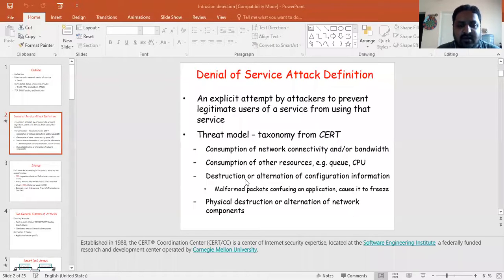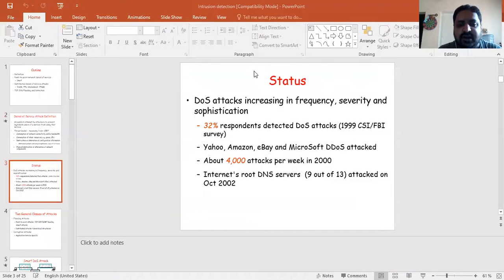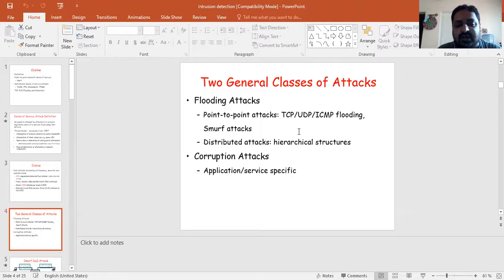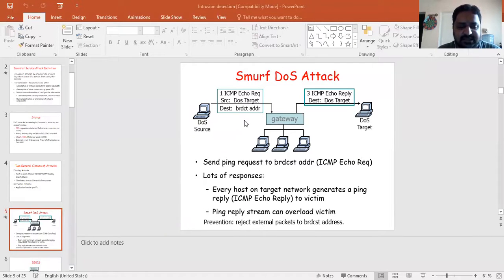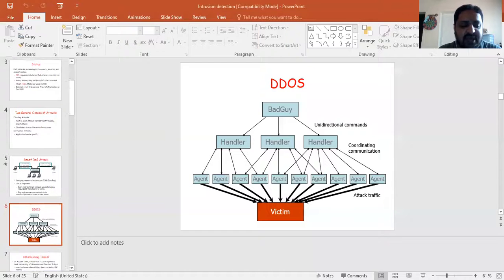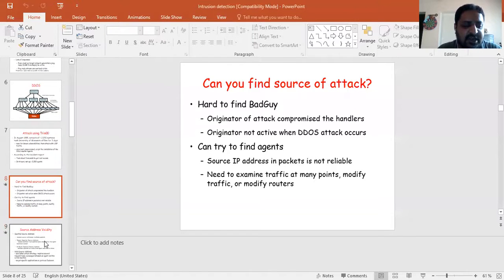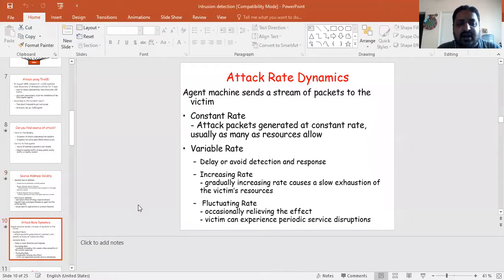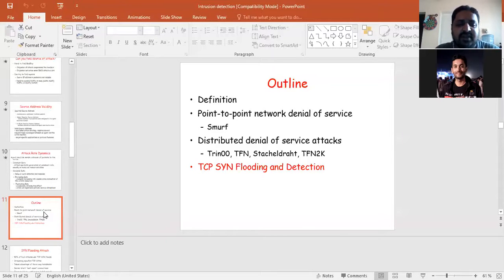Lecture 10 Network Security: Denial of Service attacks 1